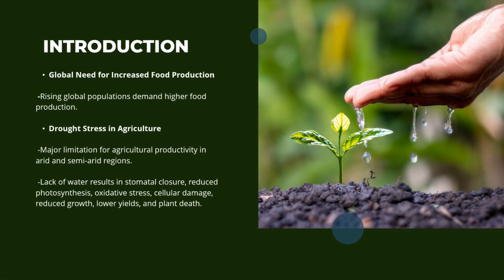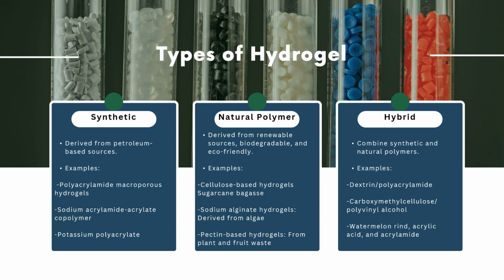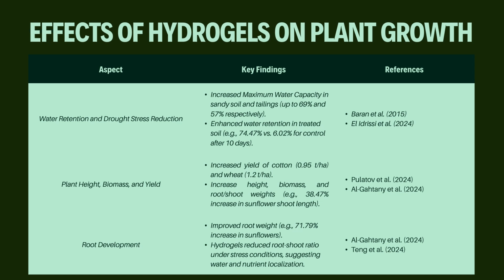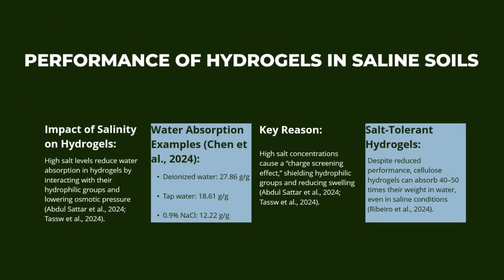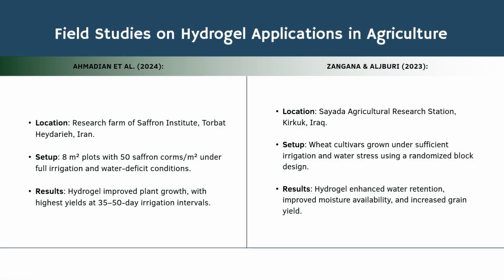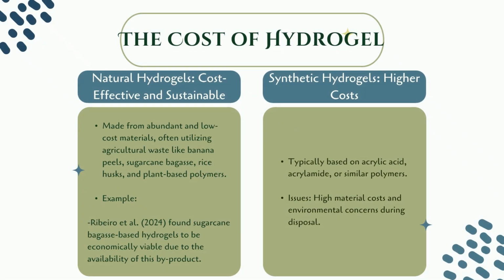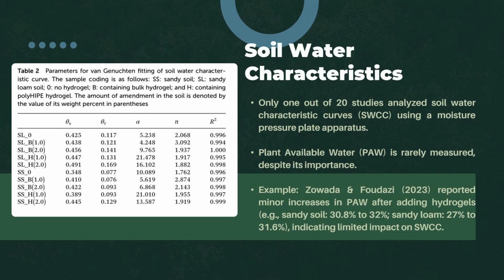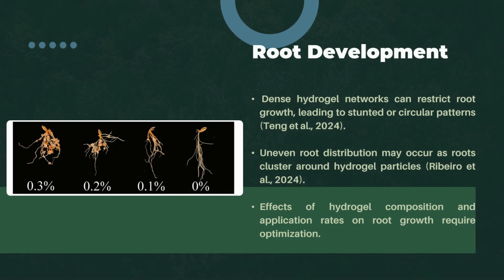Hydrogel use in agricultural soils, by Zainab Al Kindi